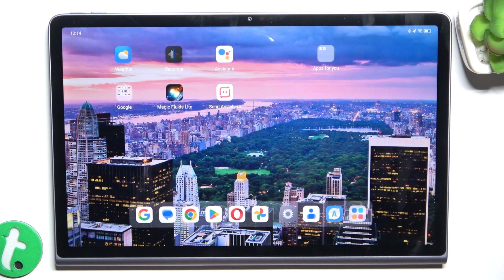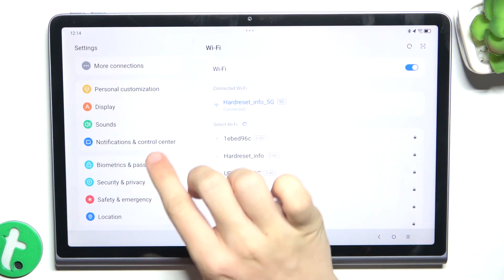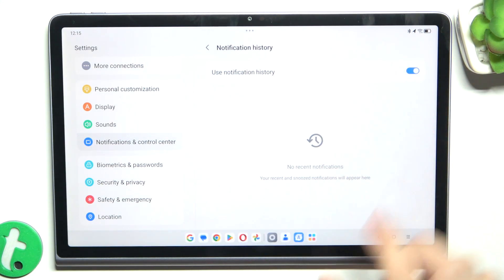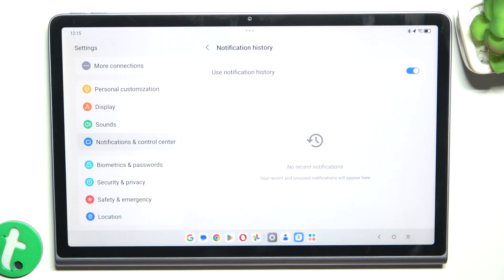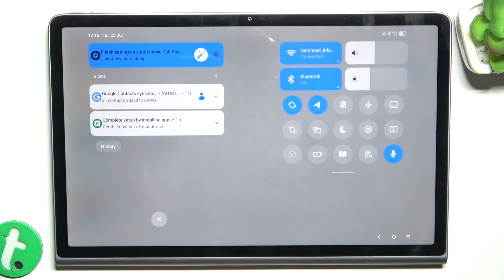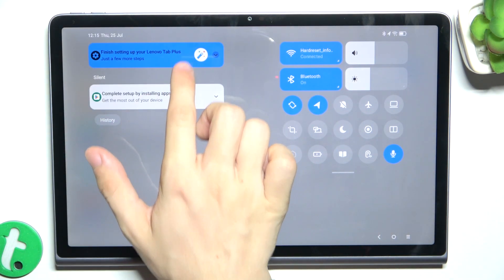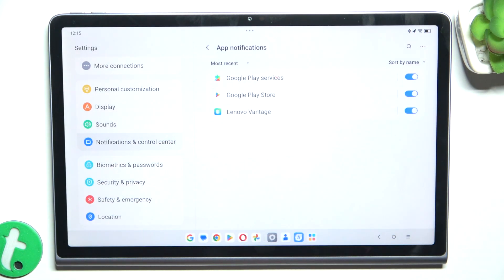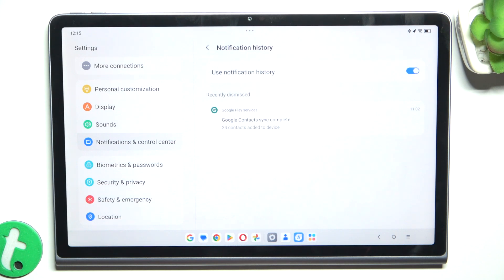LENOVO Tab Plus - How to View Notifications History - Never Miss an Alert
In this tutorial, we'll show you how to view your notifications history on the LENOVO Tab Plus, ensuring you never miss an important alert or message. Viewing your notifications history is essential for keeping track of all alerts, especially if you've accidentally dismissed some. We'll guide you through the steps to enable and access the notifications history feature on your device. Join us as we explore how to keep track of all your notifications on the LENOVO Tab Plus.

How to access the settings menu on the LENOVO Tab Plus
How to enable notifications history on the LENOVO Tab Plus
How to view your notifications history on the LENOVO Tab Plus
How to manage and clear notifications history on the LENOVO Tab Plus
Tips for keeping track of important alerts on the LENOVO Tab Plus